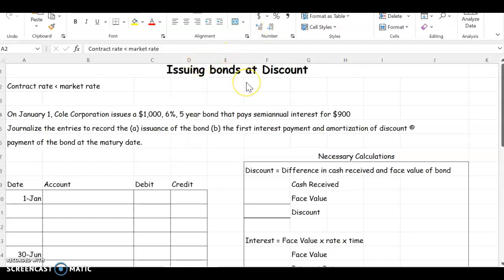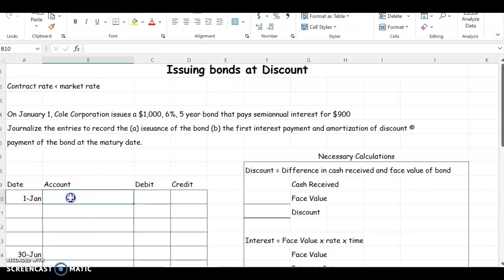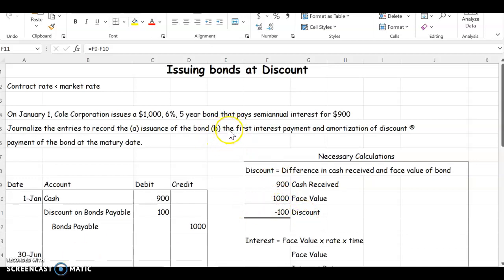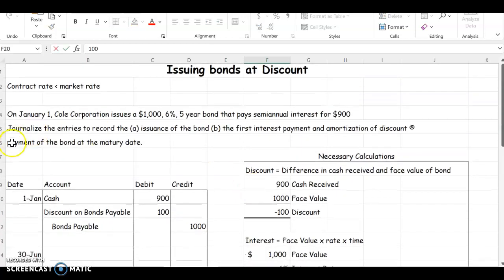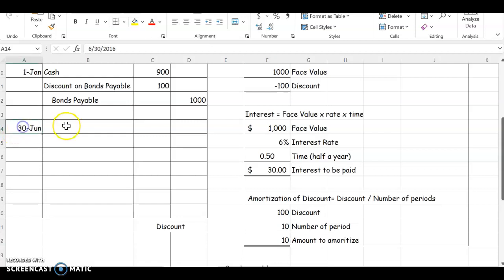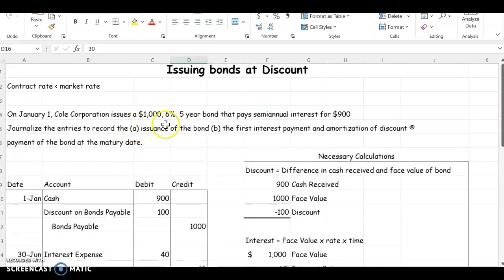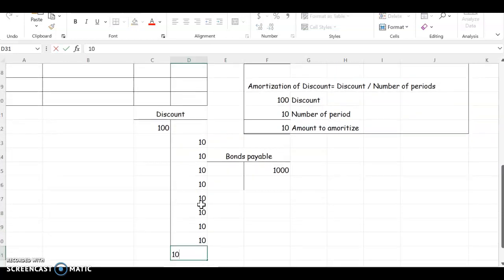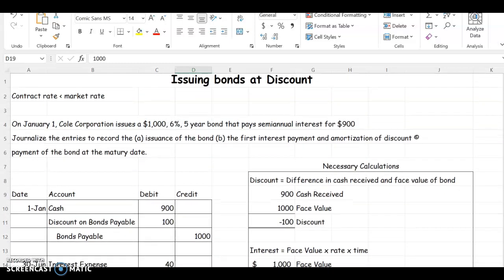Issuing Bonds at a Discount